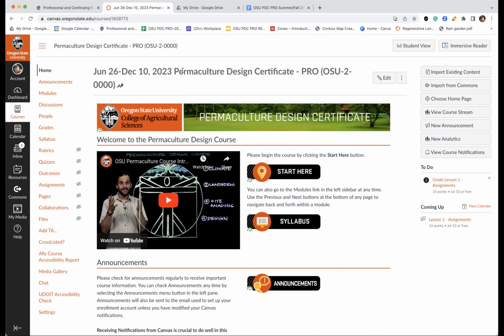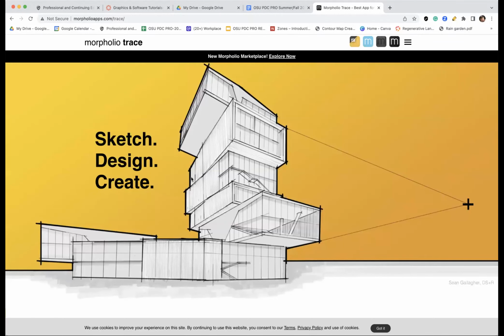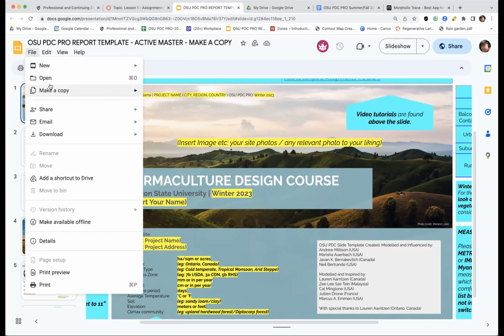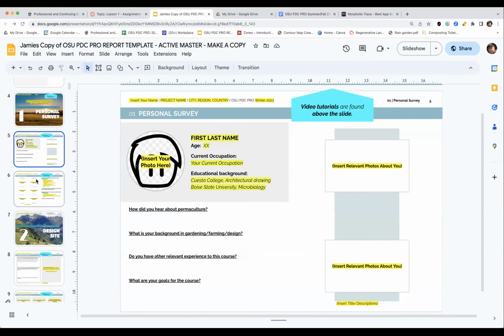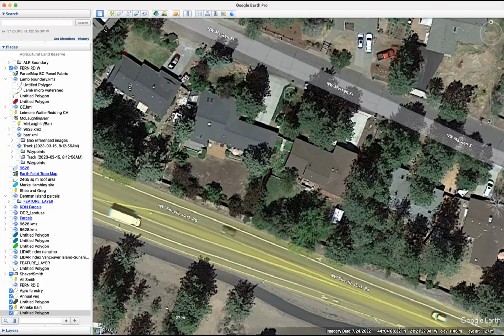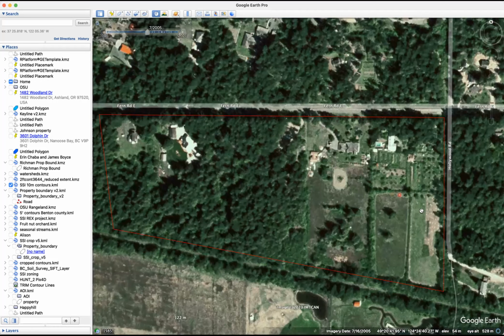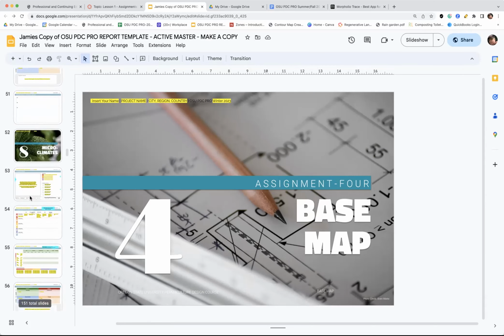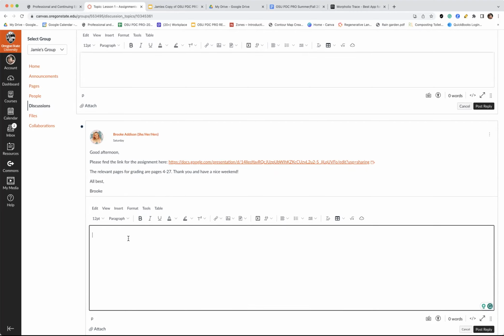OSU PDC PRO Summer/Fall 2023-Lesson 1 Q&A-Platform overview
Today we reviewed the Canvas platform and the Lesson One assignment, including questions on mapping and how to select a project site.